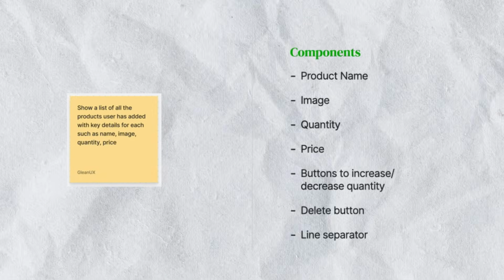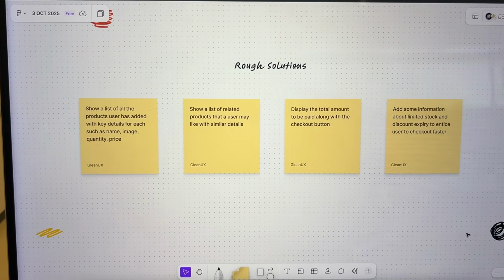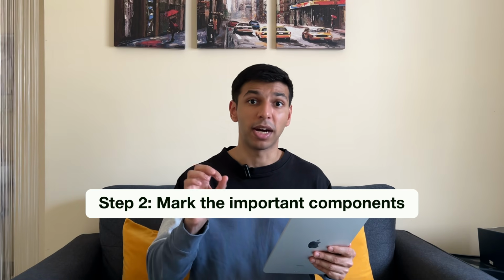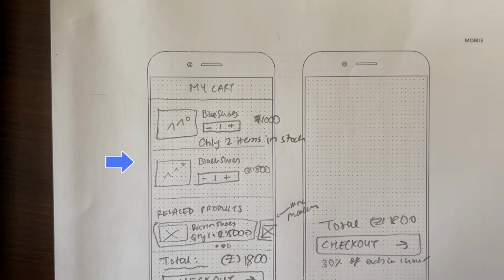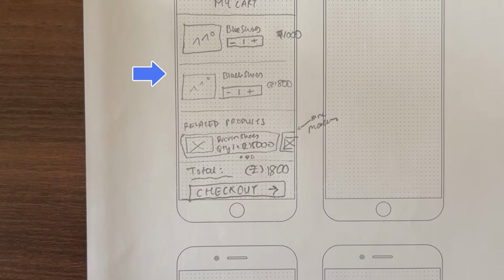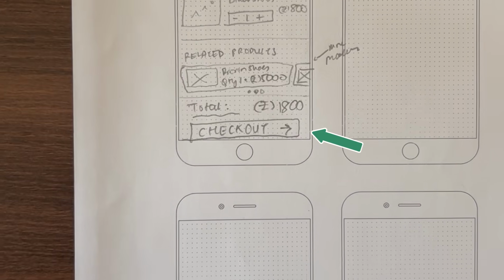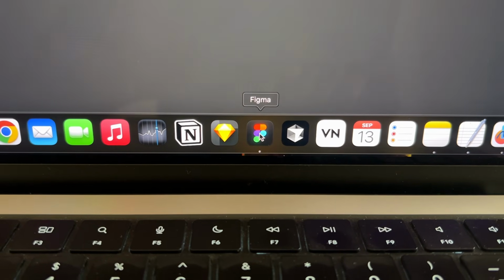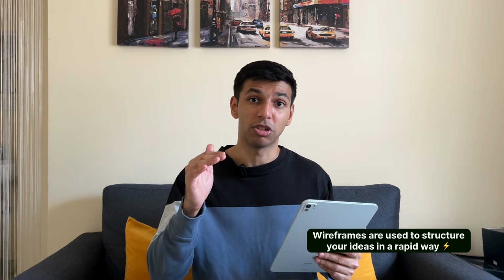Beginner UX wireframing tutorial (Paper mocks to Figma)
Wireframes are the building blocks of your final UI design. They set the foundation, so it’s crucial to approach them in a systematic manner.

Wireframes are one of the most important parts of the UX design process. They help you visualise solutions to user pain points, explore layout options, and communicate ideas clearly with your team or clients. Whether you’re a beginner just starting out in UX/UI design, or someone looking to sharpen your workflow, these tips will make your wireframes more structured, functional, and impactful.

You’ll learn:
- How to prepare your elements and components based on research findings
- Why starting on paper helps with creativity and iteration
- How to turn sketches into digital wireframes using tools like Figma
- Pro tips for focusing on structure, layout, spacing, and hierarchy (instead of colours and fonts too early)

By the end of this tutorial, you’ll understand how to move from rough ideas to polished wireframes that set a strong foundation for your UI design.

📖 Chapters:
00:22 - Step 1
02:46 - Step 2
03:12 - Step 3
04:16 - Step 4

🎬 A GleanUX Production